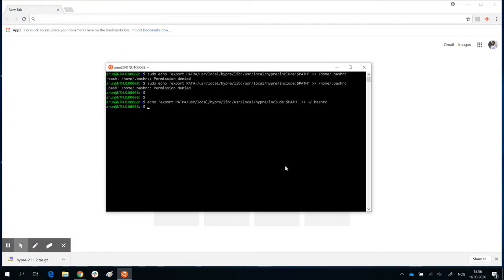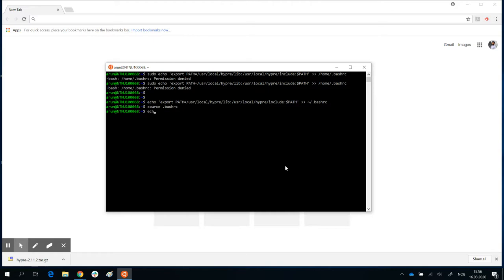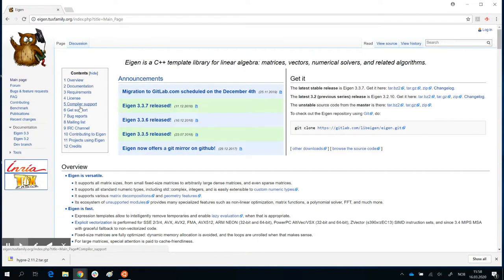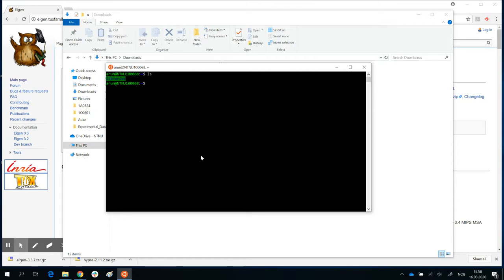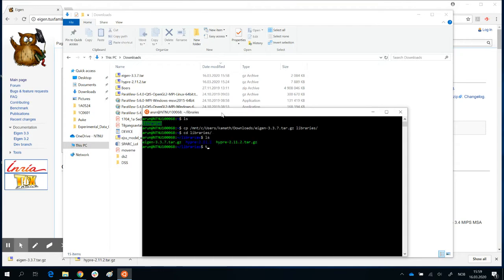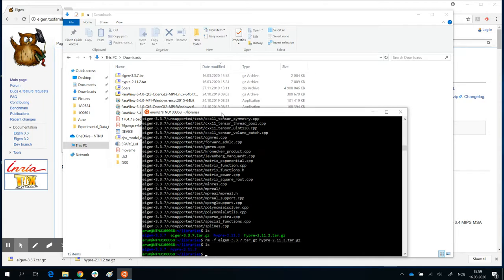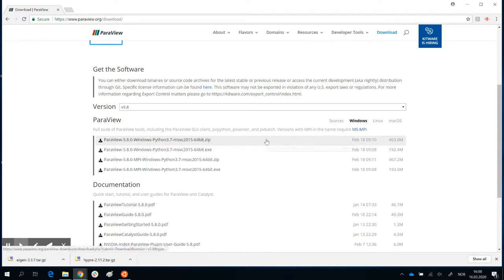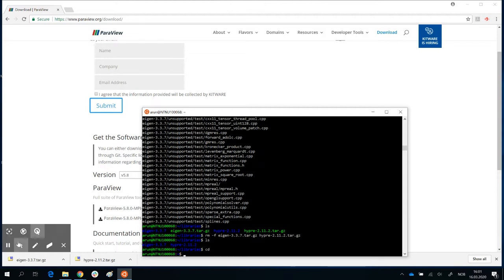REEF3D Installation 9/10: Prerequisites 4 Eigen